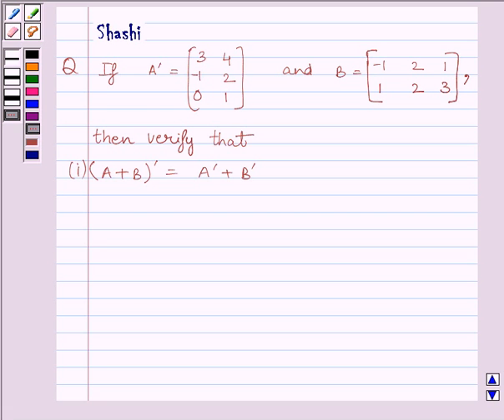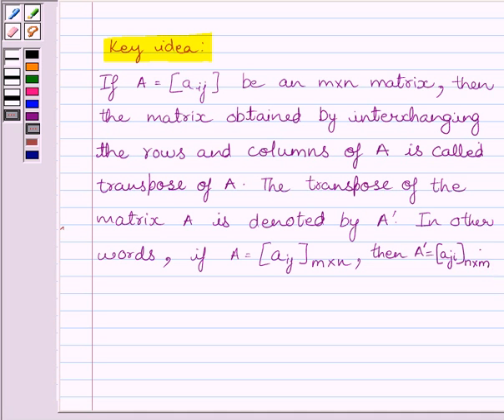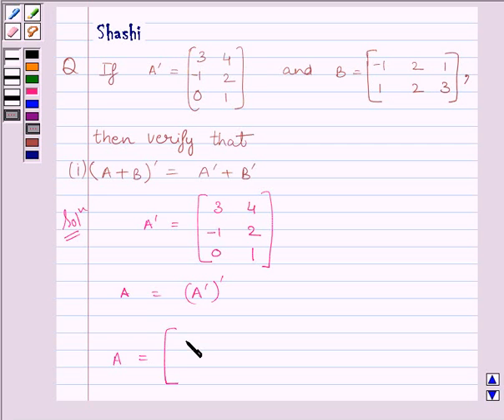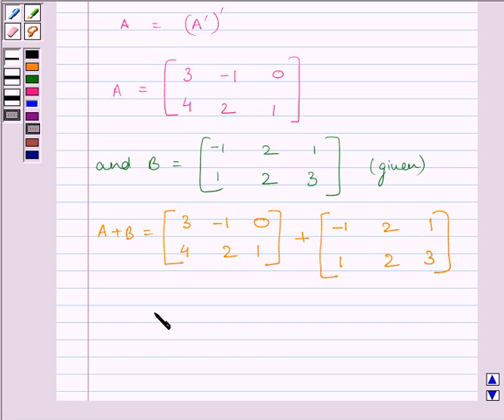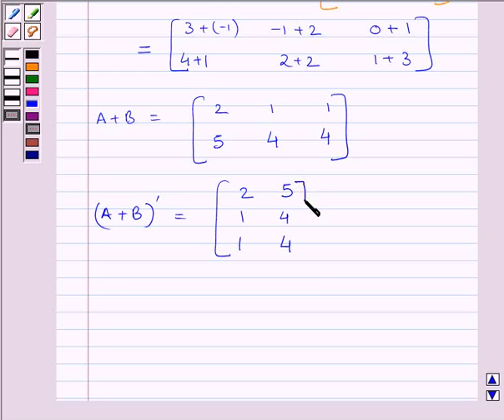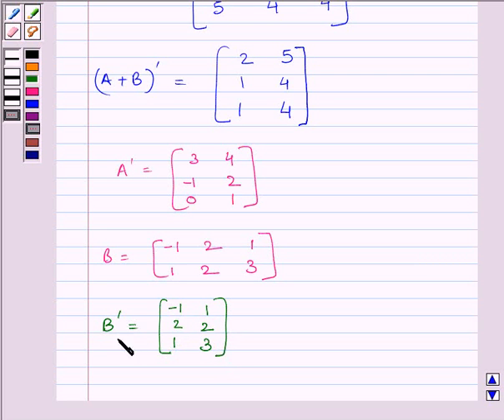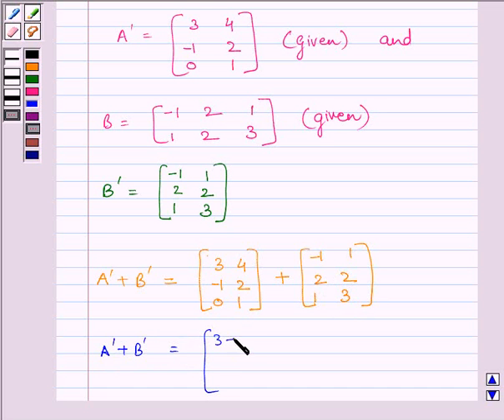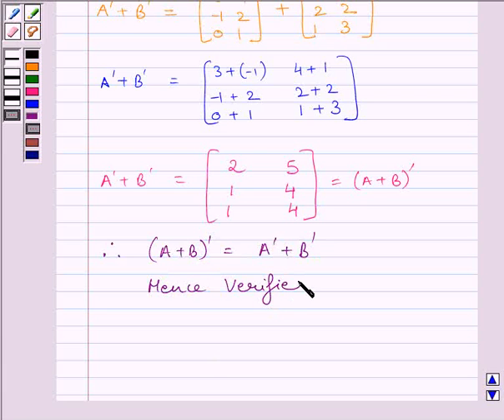Example:Verify Property of Transpose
In this example, we verify property of transpose i.e. (A+B)'=A'+B'  for given matrices A and B of order 3X2 and 2X3 respectively.